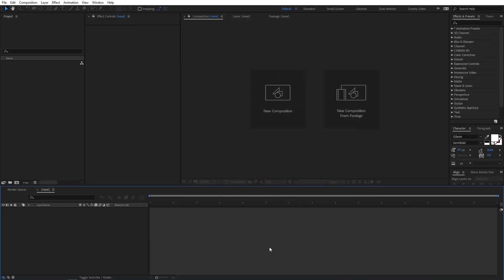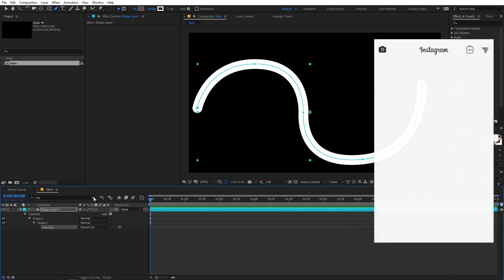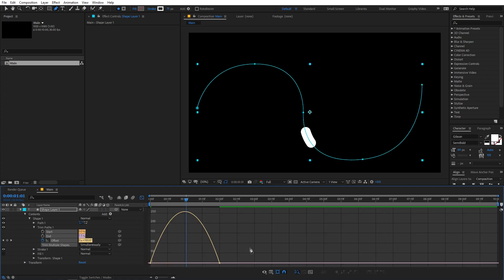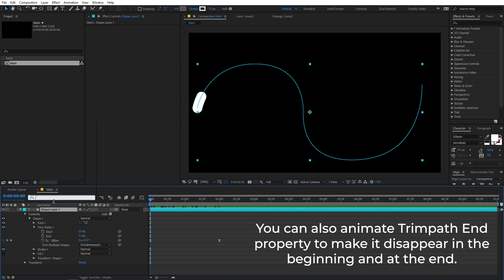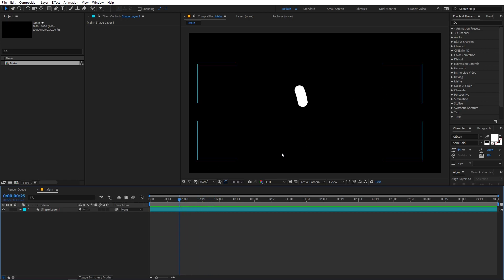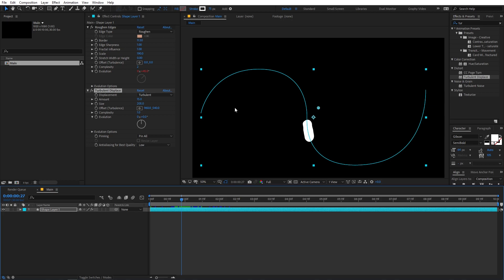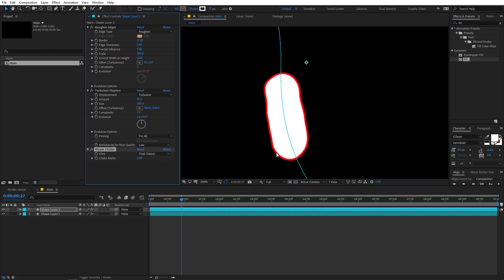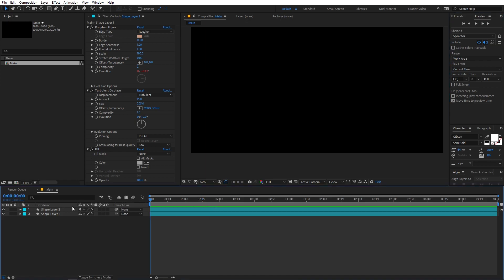Liquid Blob Animation in After Effects - After Effects Tutorial | Liquid Motion - Creative Tuesdays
Hey Everyone! In this, After Effects tutorial you will learn how to create a liquid blob animation in after effects without using any plugin. This is very easy to create and we will use different effects to get the liquid look.

Motion Nations